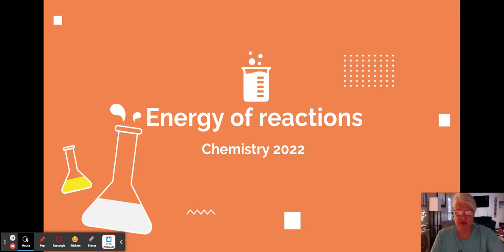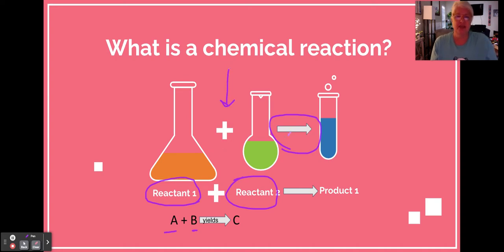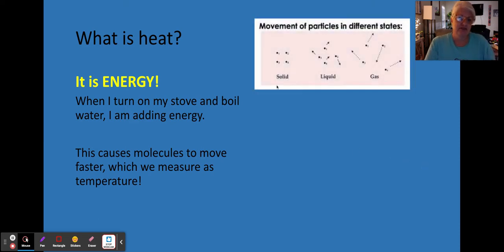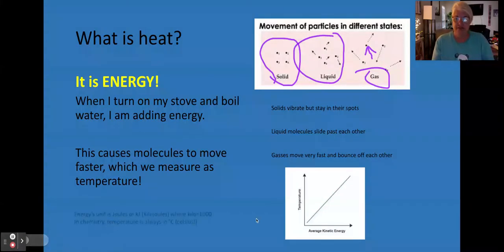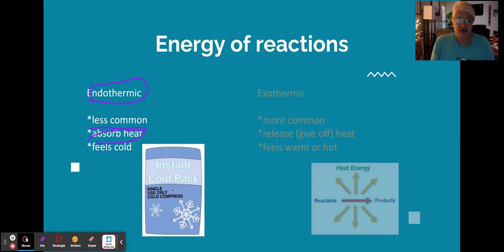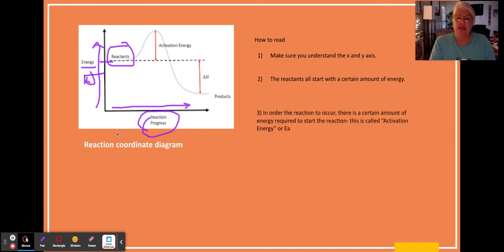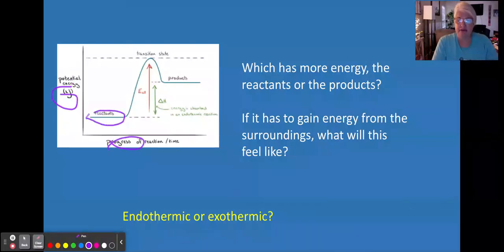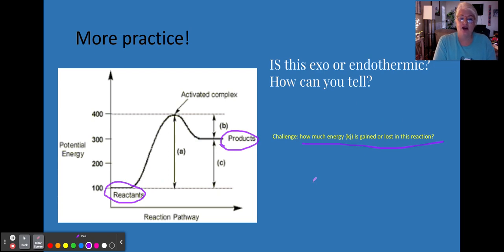Energy of reactions.pptx - Google Slides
Gen Chem how to read reaction diagrams